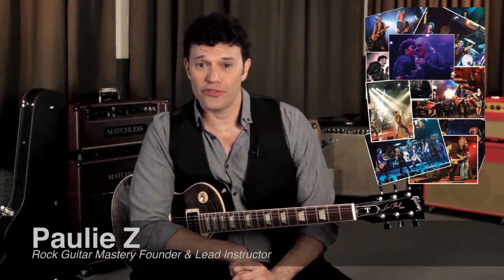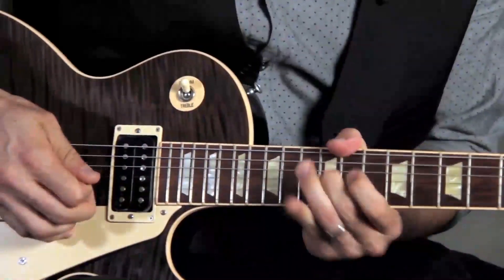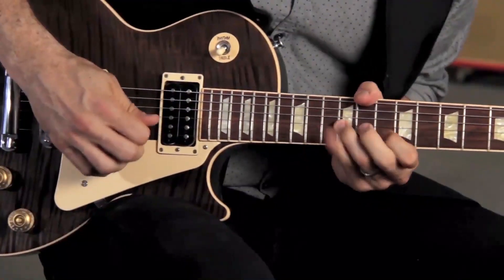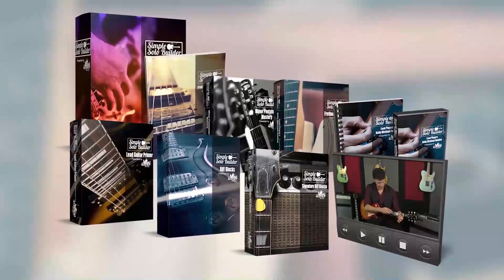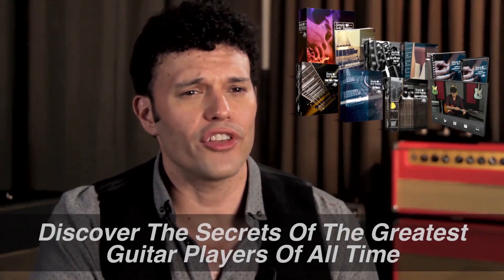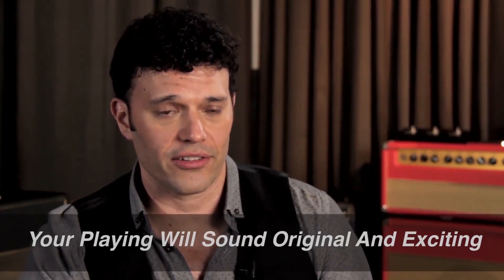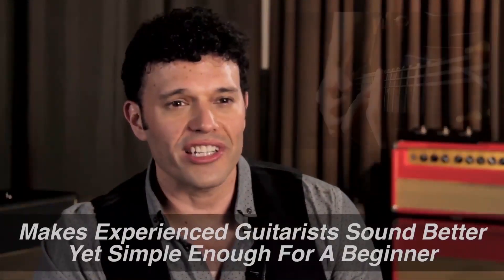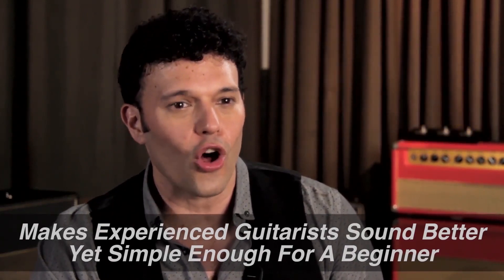Metal guitar lessons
(and in the pinned comment)

Follow accurate lesson plans created by real guitarists and music teachers for live learning with interactive tutorials. Simplesolobuilder's interactive video tutorials, tutorials and unique music learning technology will help you stay motivated to earn merit, achieve goals and improve your guitar playing skills.

And I hope that by the time you've finished reading this letter, you'll have joined the thousands of other guitarists who can now play explosive solos that send your audience into an uncontrollable frenzy. Choose your own learning path and practice the skills you need for rhythm guitar or lead guitar or both. Practice chords, strings, melodies, fingering, guitar tabs and more.

Metal guitar lessons, tommy emmanuel guitar lessons, joe satriani guitar lessons, zakk wylde guitar lessons, guitar lesson zz top la grange, rockabilly guitar lessons, electric guitar lessons, free guitar lessons, fingerstyle guitar lessons

And right here, even tomorrow, I will reveal to you an amazing secret about the lead guitar that prestigious music schools, study books, DVDs and even private teachers will not tell you at any time. Slow down the songs, repeat the parts until you've mastered them, and pick up the tempo a little bit until you catch every note and chord.

Yousician is easy to use, so you can follow the interactive fun guitar lessons anytime, anywhere. The best way to learn how to play the guitar is at your own pace. You decide when and how for you to practice and follow guitar lessons.

You will learn what techniques, tricks and styles the masters use to create electric guitar parts in worship services: Over 90 convenient electric guitar chord shapes all over the fretboard Techniques that professional guitarists use when playing G, D, A, C and E Chord "tricks" for playing up the neck Learn the lead guitar with 5 pentatonic figures and 7 positions of the Hendrix-style double-foot major scale for a combined lead and rhythm style.
A secret that will immediately set off a chain reaction that will actually make you see real improvements during every workout. The full course has a 5-star buyer rating and includes 20 lessons over 10 hours of instruction.

How to use the 3rd, 4th and 6th frets to create harmonic parts 10th frets for alternate chords Play any chords in any key anywhere on the fretboard using the CAGED system How to quickly find any note on the fretboard! Power and open chords in the key of Drop D Solo ideas using pentatonic scales, lead bands using major scales, string bending, drone notes, octaves, tremolo. Learn a great solo that uses all these techniques note by note.